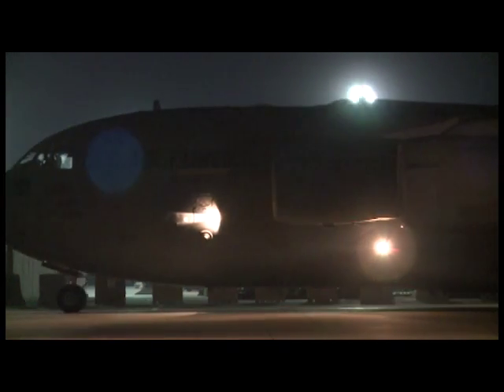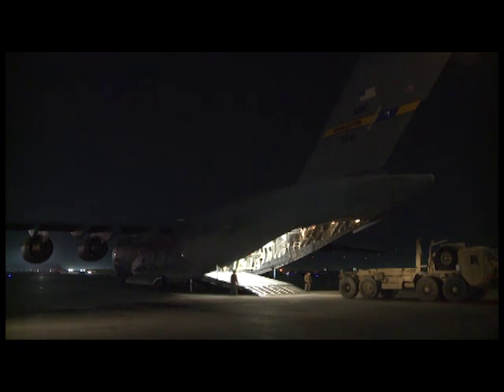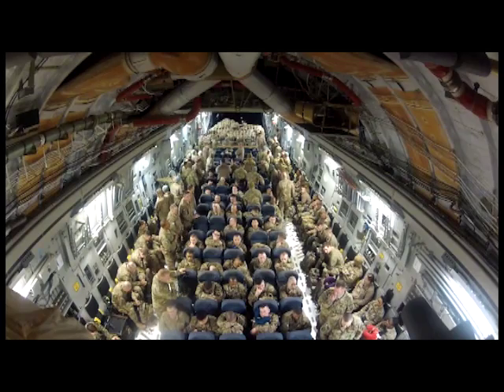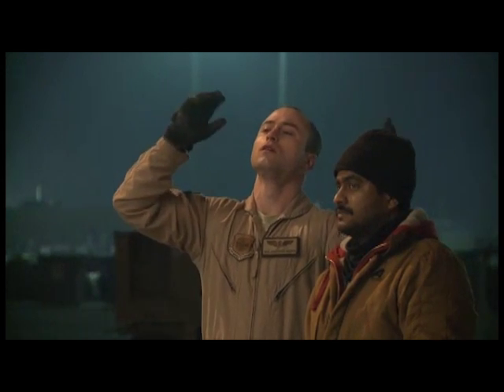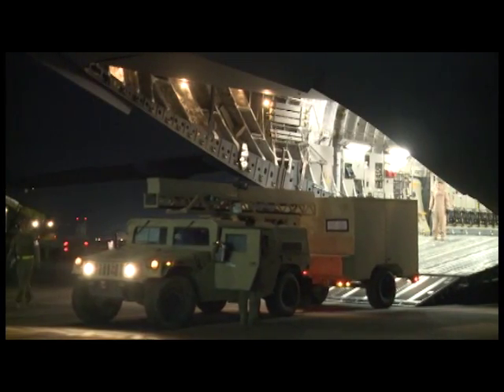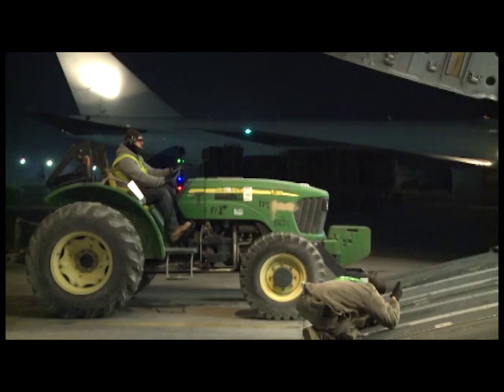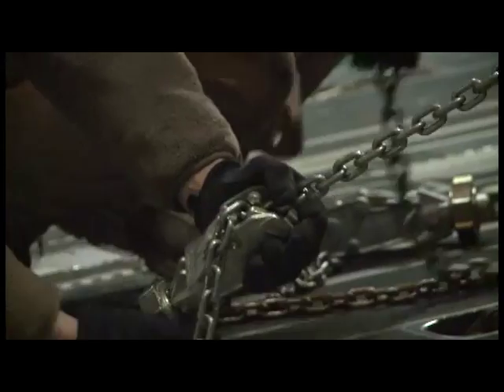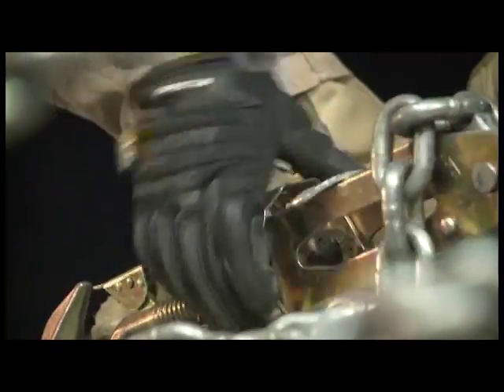C-17 Globemaster transports vehicles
Loadmasters for this C-17 Globemaster III are loading up vehicles at Bagram Airfield, Afghanistan.

Produced by Senior Airman Anthony Hetlage